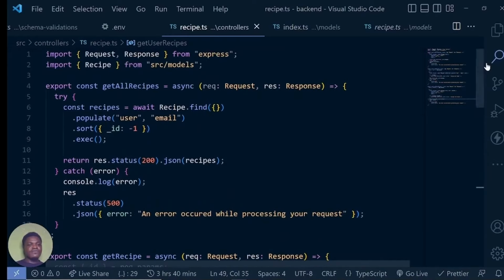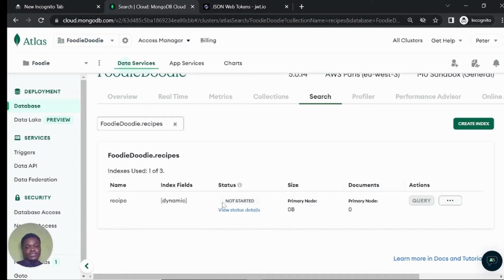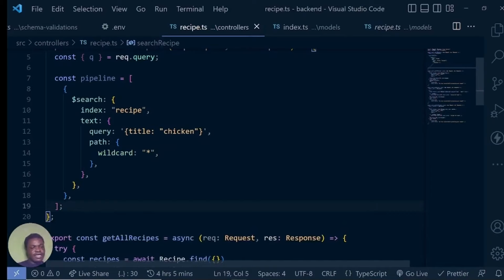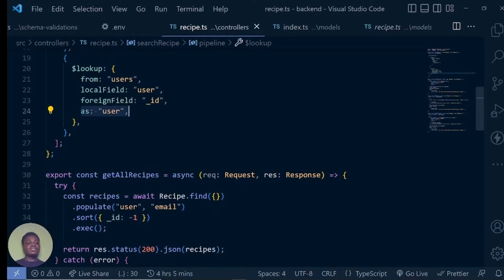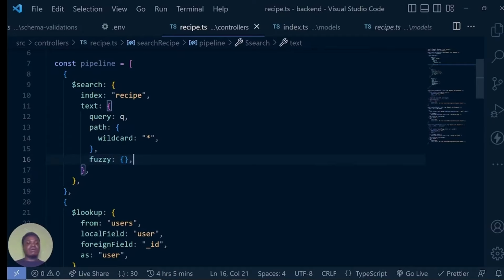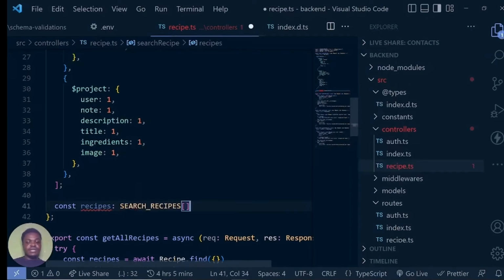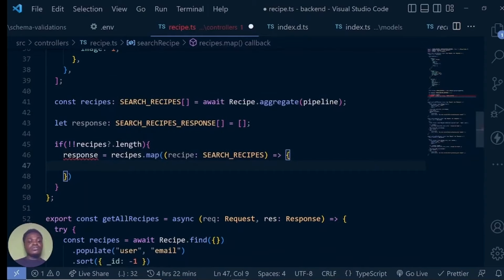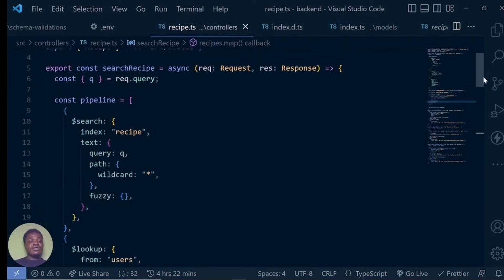MongoDB Atlas Search to Easily Find Your Data || Excerpt From MERN Stack Project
Explore the realm of MongoDB Atlas indexing for unparalleled search speed! Our in-depth tutorial guides you through optimizing performance with advanced indexing techniques. Elevate your database skills and achieve peak efficiency. Dive into the world of speedy searches – watch now for a performance revolution!